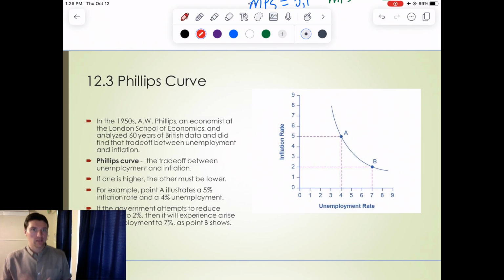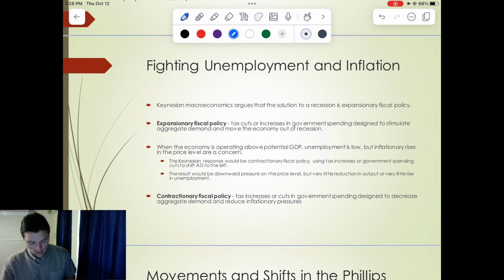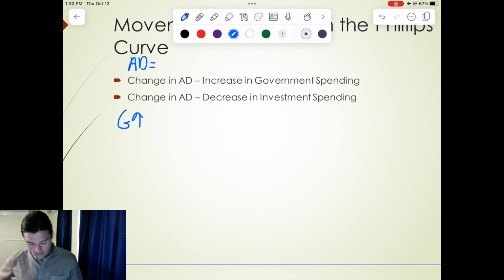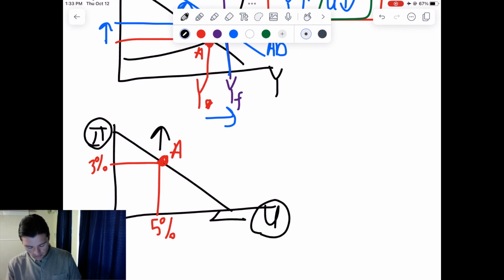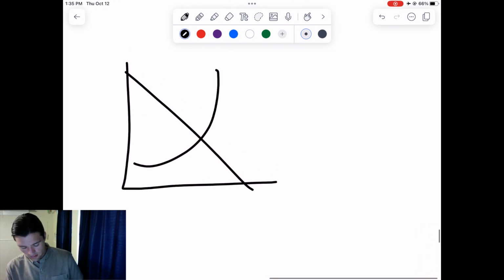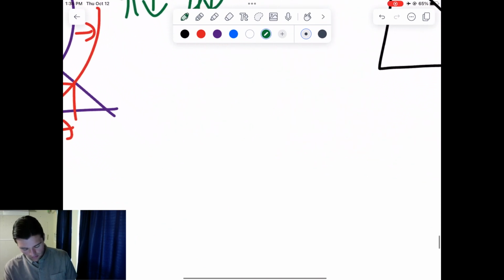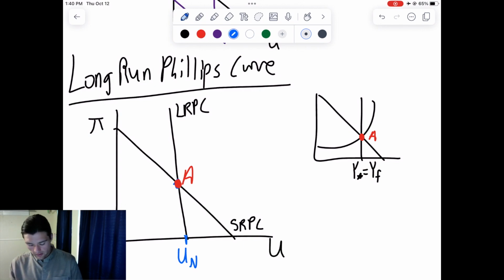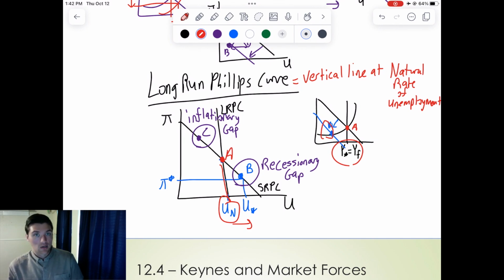Section 12.3 Phillips Curve